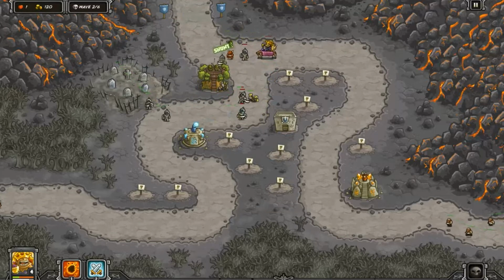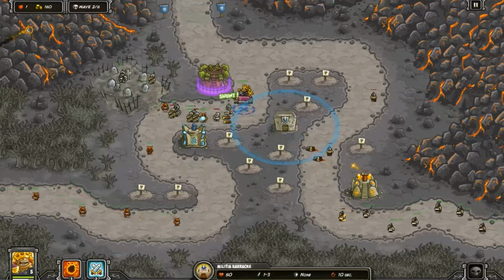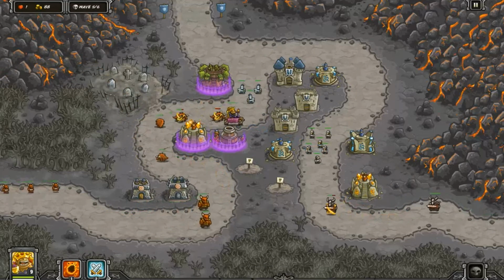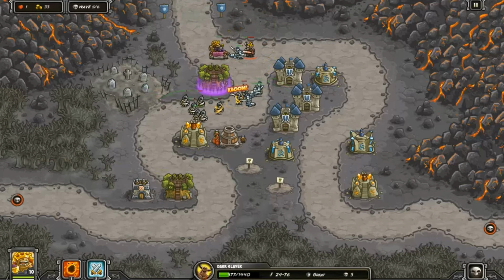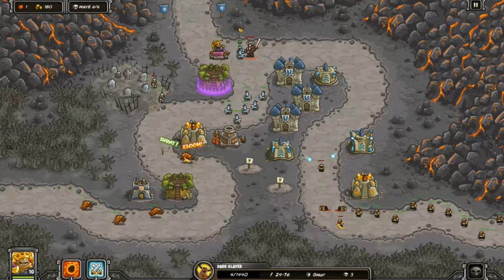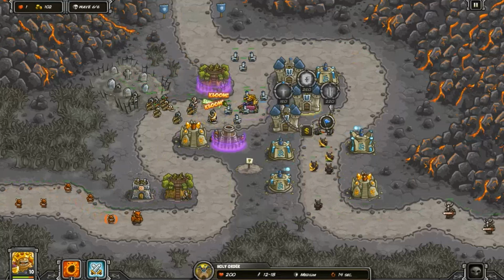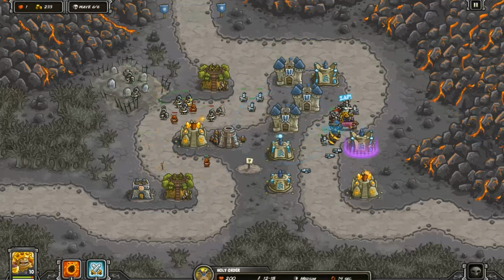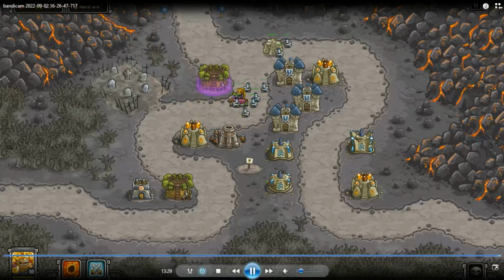No Star Upgrades/No Spells - The Wastes Heroic - King Denas - Veteran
This it the no star upgrades for the heroic stage of the The Wastes. This one is a bit harder to do compared to the campaign as we start off early having to stop tough enemies such as the skeleton knights. Things will pick up later on when the dark slayer, dark knights, demon lords, and demon hounds begin to appear reanimate a bunch of skeleton knights near the exit. Overall, this one is not super hard, but it is not easy. It is simple to figure out what towers will work well on certain parts of the battlefield, but executing is a little laborious. King Denas is, again, a great choice of a hero and he will show it.

Feel free to like and sub. Thanks!